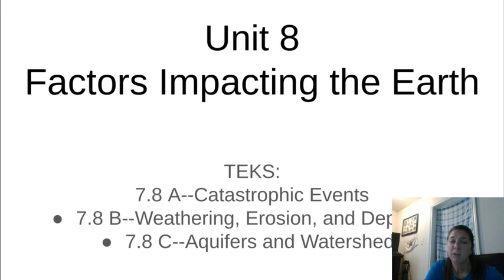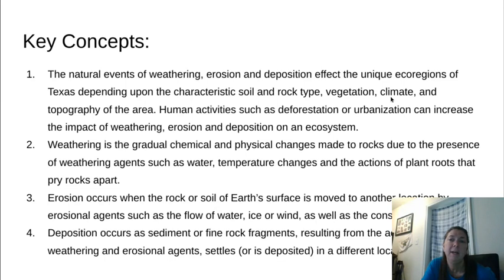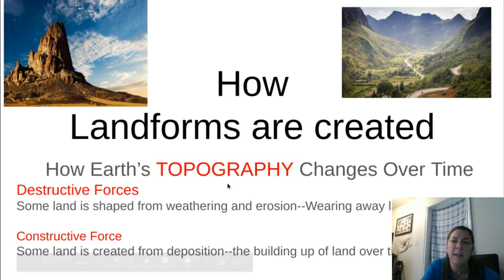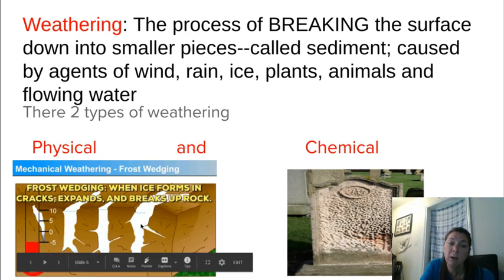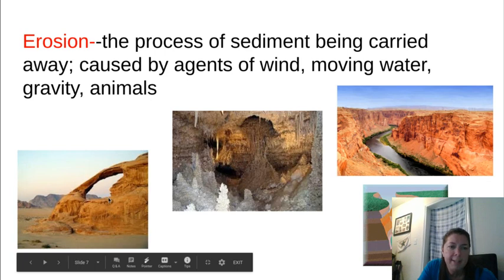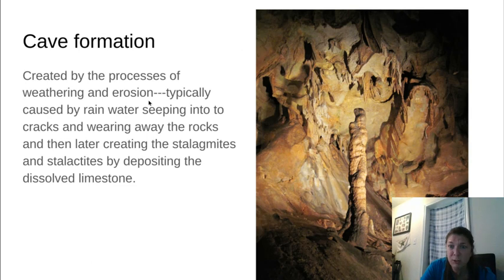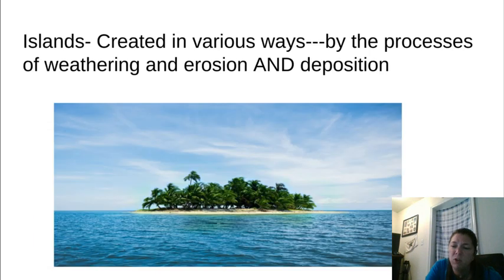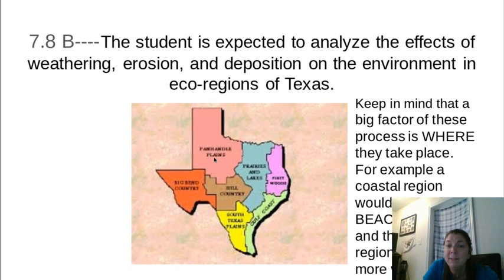Week 6--E Learning W.E.D.